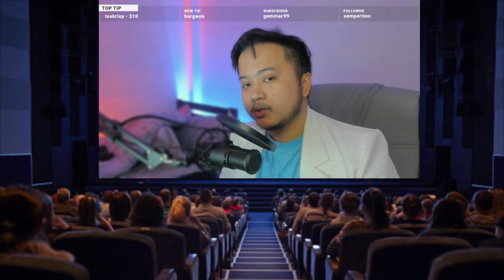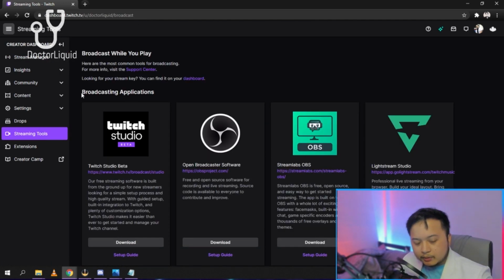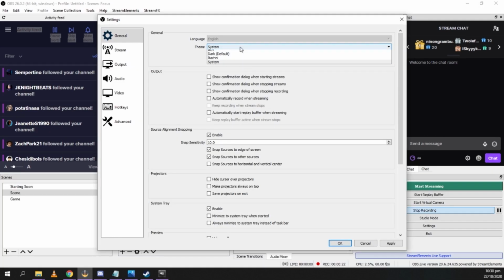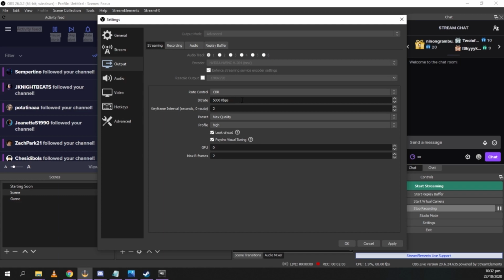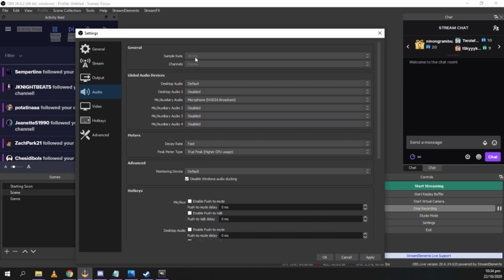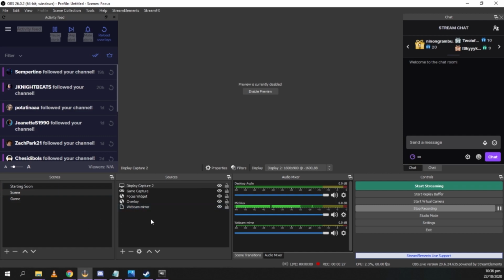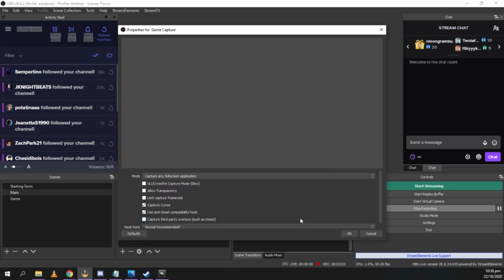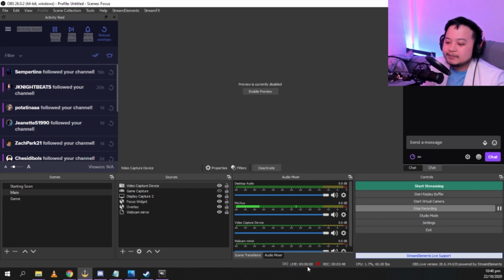How to get started with Streaming [No BS Guide on OBS Setup for Aspiring Streamers]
Hey guys, It's DoctorLiquid
Licensed Medical Doctor. Variety streamer. Mental Health Advocate. Guaranteed high quality content, high performance gameplay and pure entertainment.

I made this video with aspiring streamers in mind. I know how difficult it is to get started with zero knowledge on broadcasting software.
I hope this video will help you get started with your streaming career.
Oh btw, I meant Kilobits per second not Kilobytes per second when referring to Kbps bitrate.